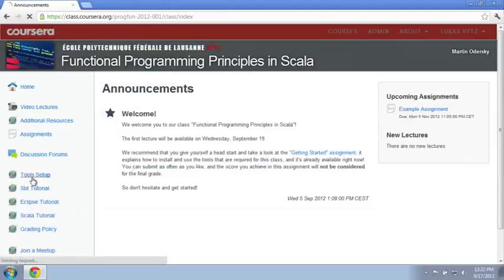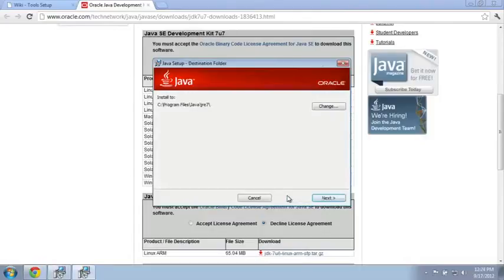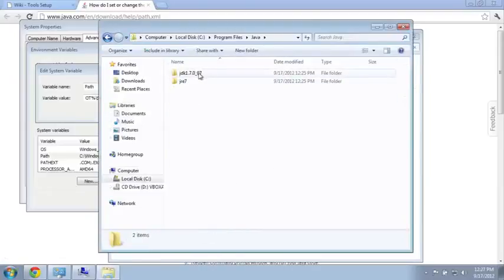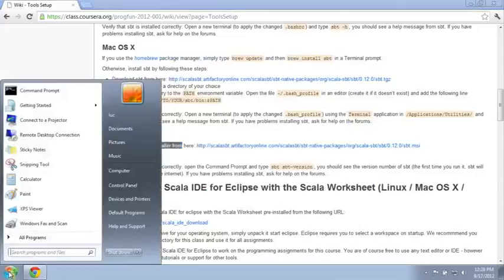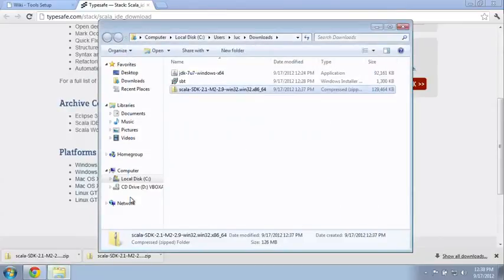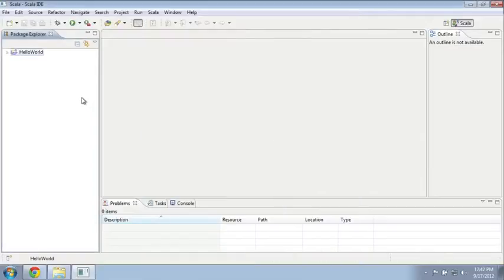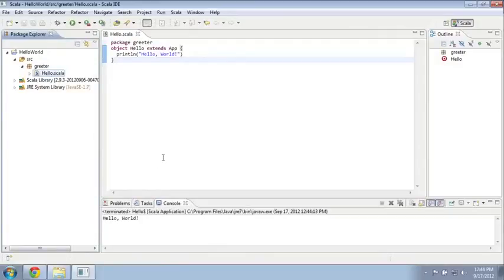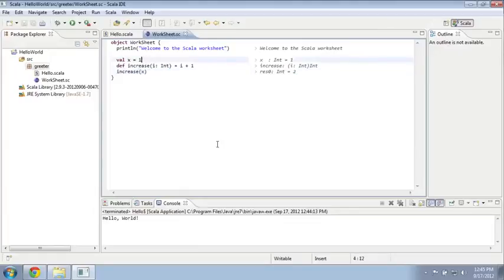03 Tools Setup for Windows